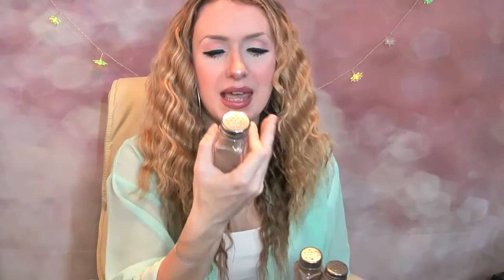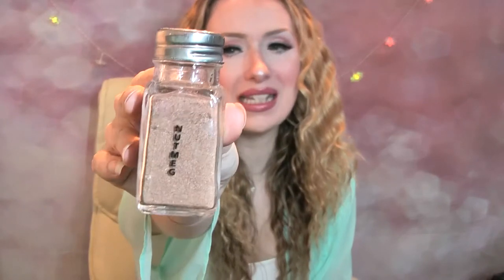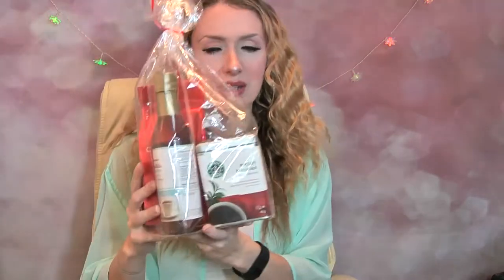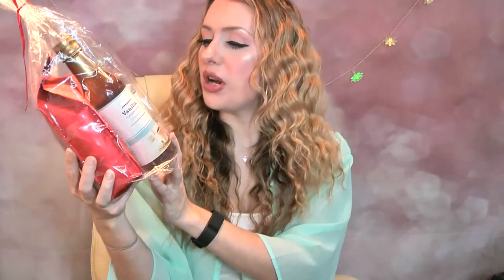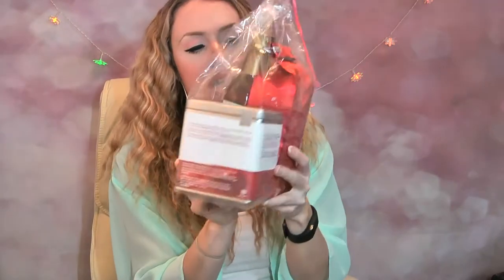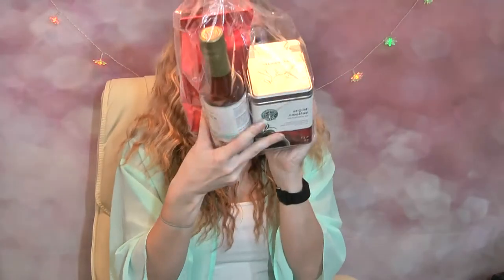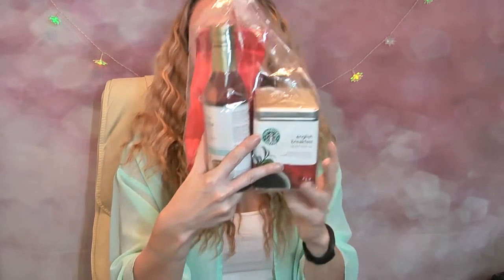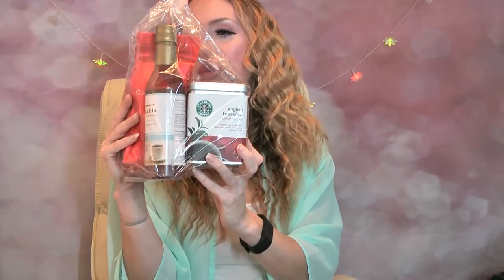Starbucks Haul / Starbucks Coffee, Syrups, Teas, Coffee Mugs and more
Hope you all enjoy my  Starbucks Coffee, Syrups, Teas & Coffee Mugs haul.